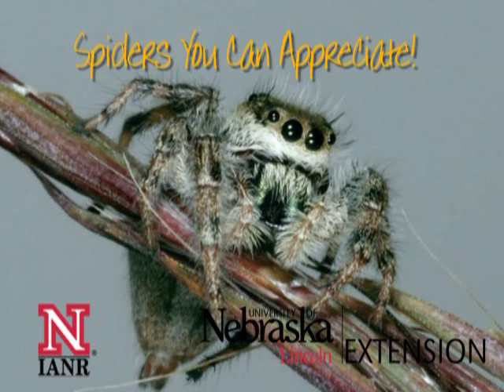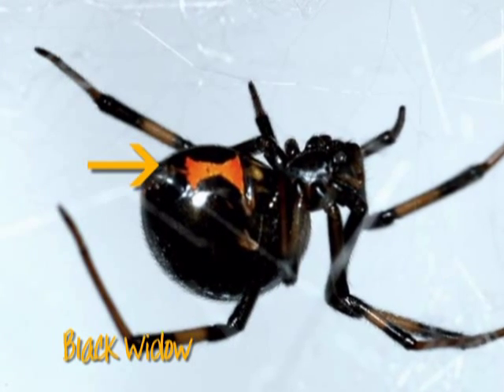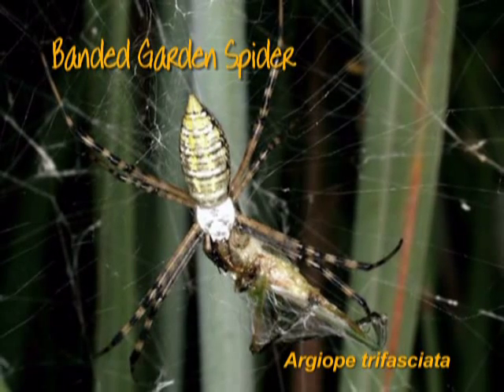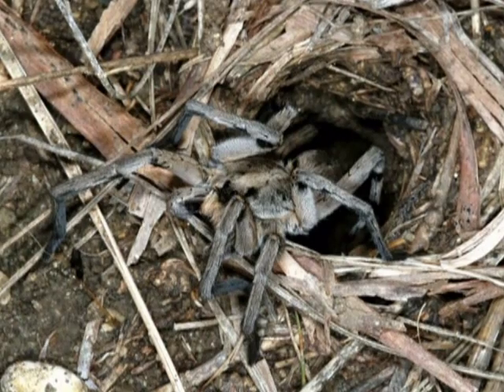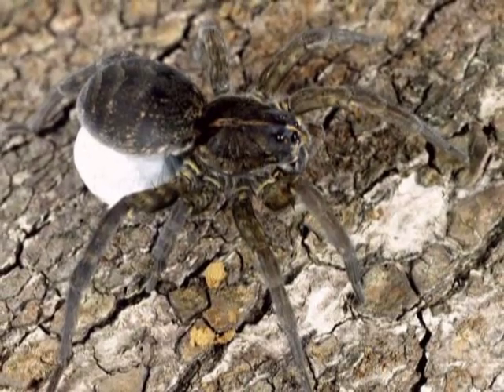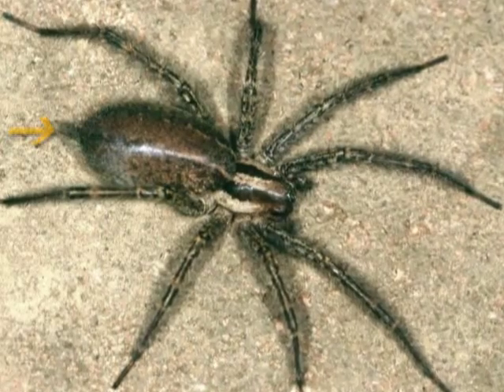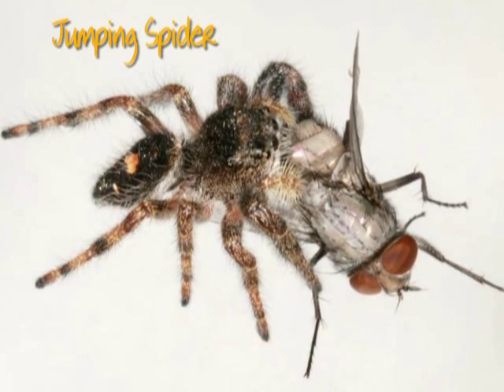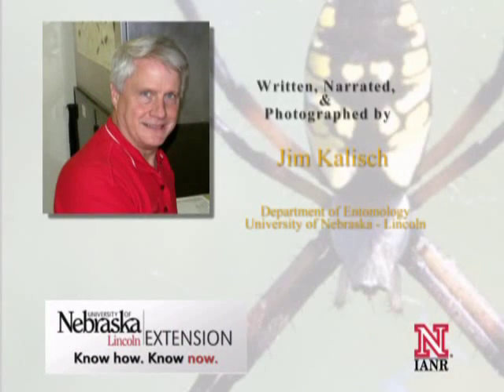Spiders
Jim Kalisch, University of Nebraska - Lincoln Extension, describes some spiders common to Nebraska.